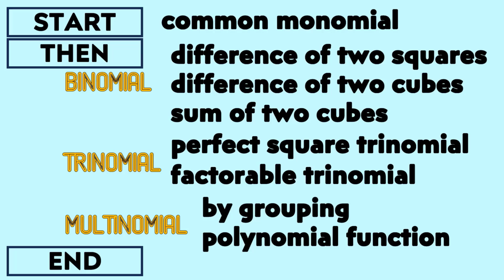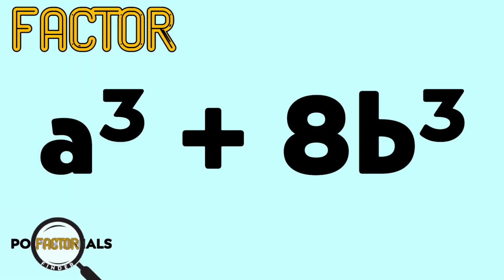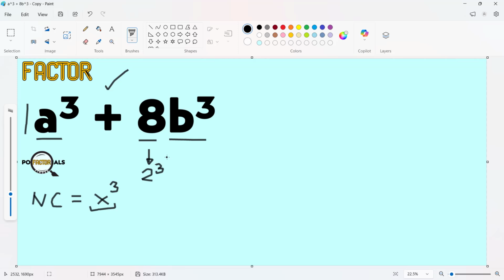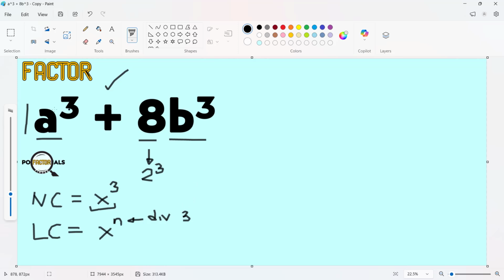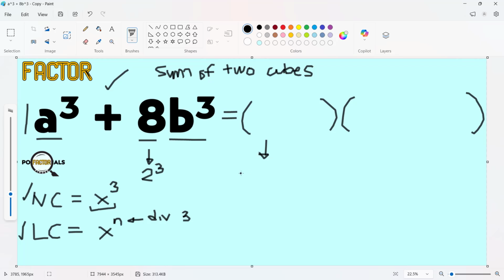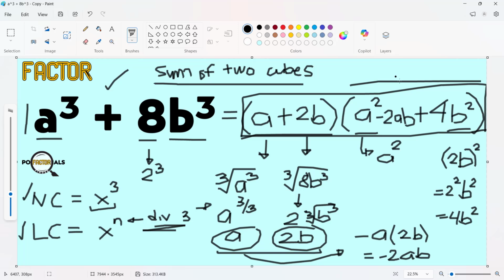Sum of Two Cubes || a^3 + 8b^3 || Factor Finder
a^3 + 8b^3

Factoring Sum of Two Cubes

Credits to
1. MS PowerPoint for video production.
2. Camtasia 2019 for video editing.
3.  Exclamation and Question Sound Effect by Trillionaire YouTube Channel.